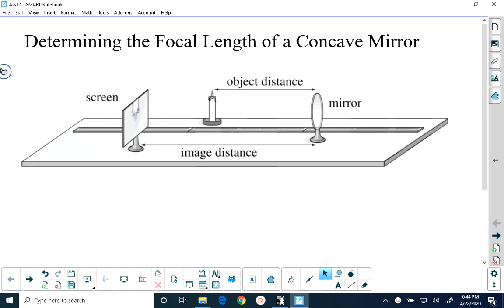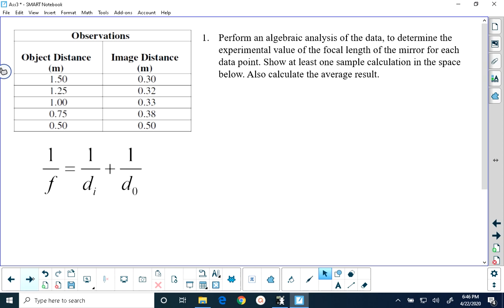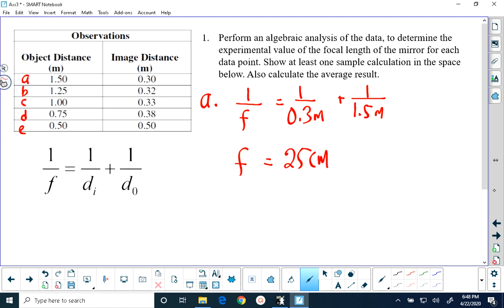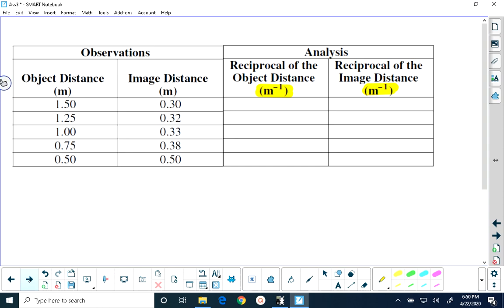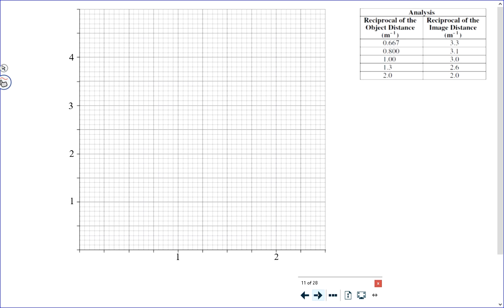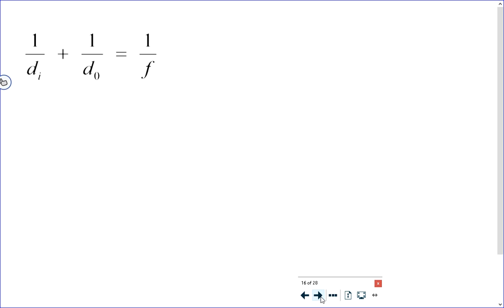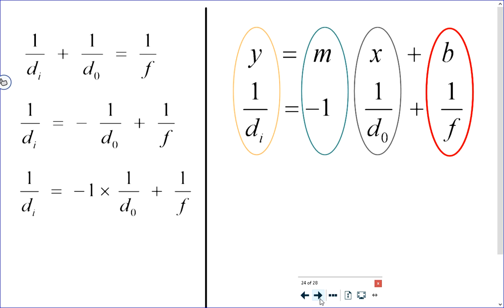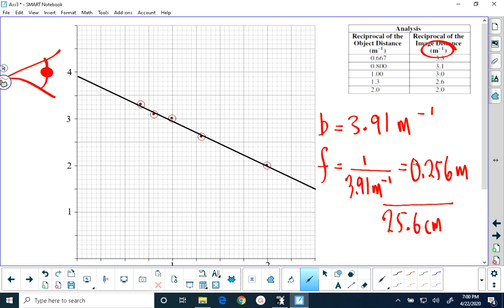Graphical Analysis of Mirror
This video walks you through the analyses that you need to understand to complete Assignment #3.